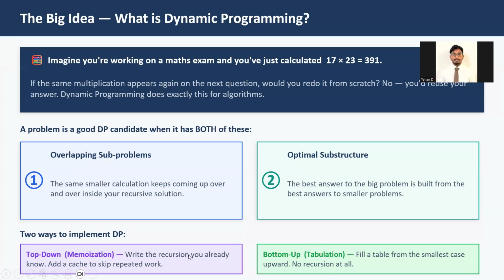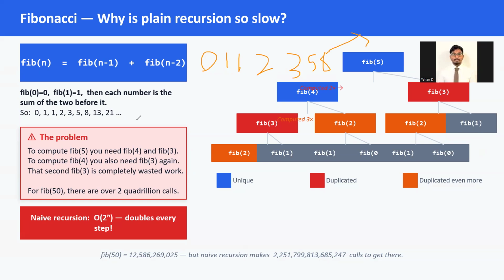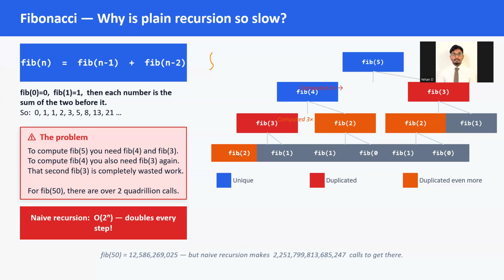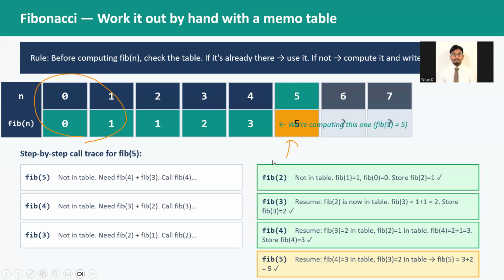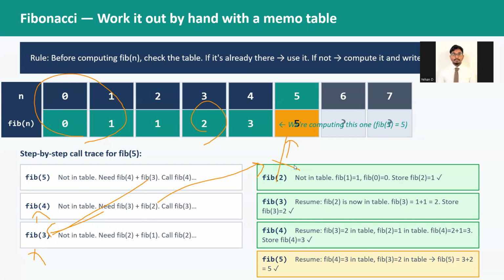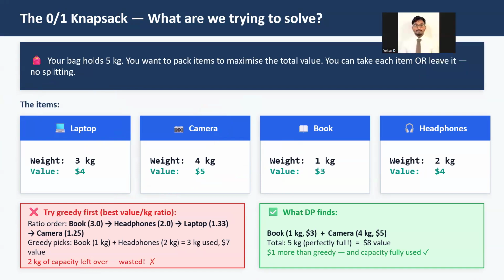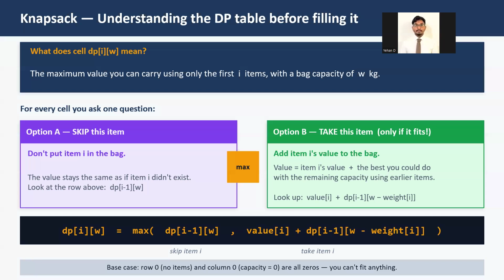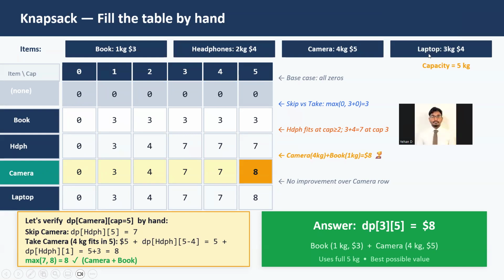Dynamic Programming Introduction